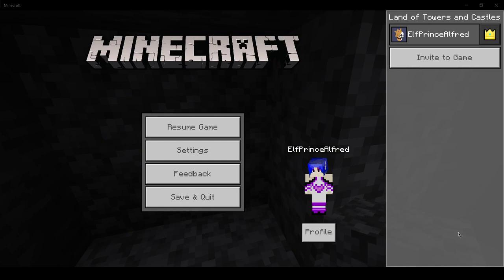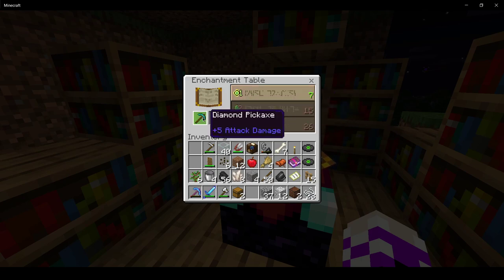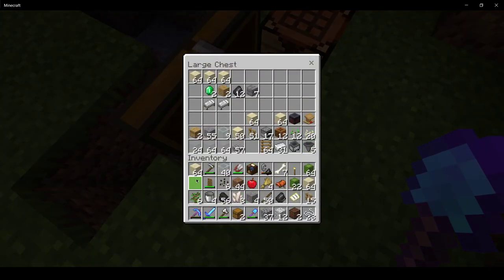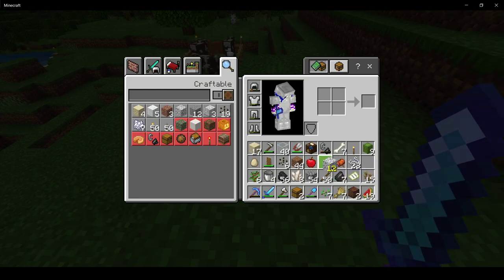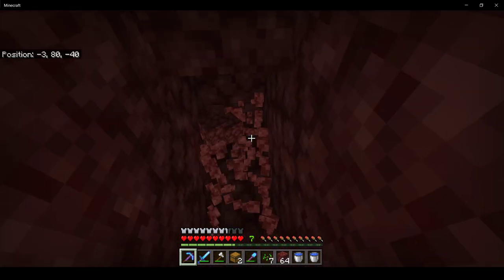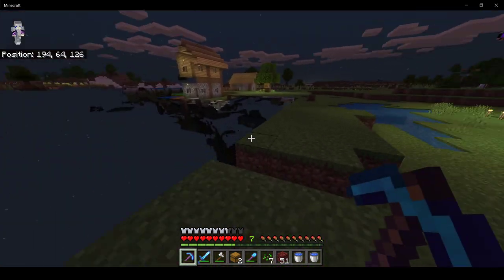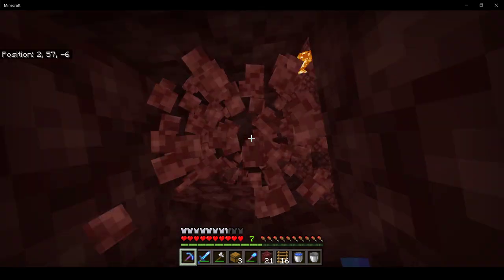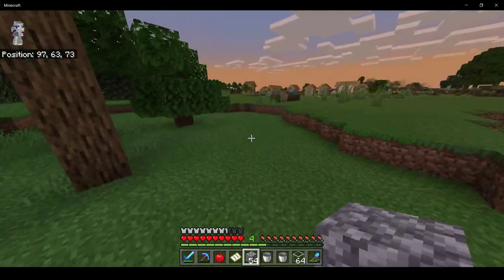Alfred Plays Maidcraft- Part 11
I'm pretty sure I'm uploading these in order. This I why I shouldn't take breaks in recording for too long, I lose my place.